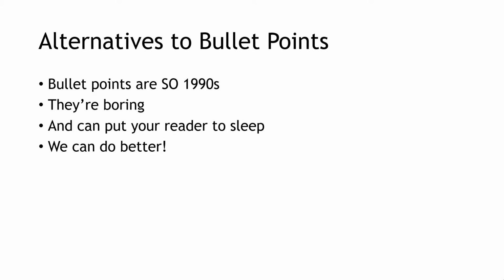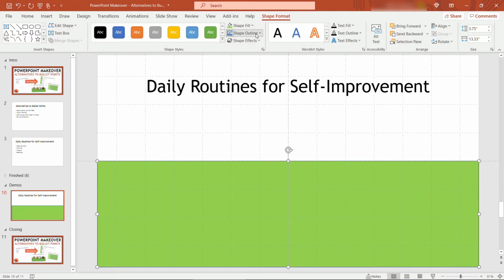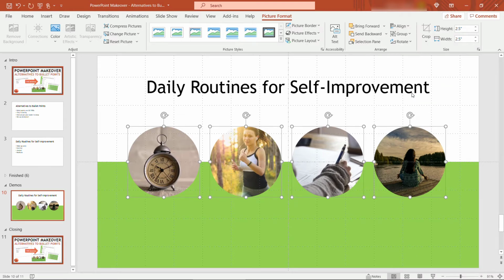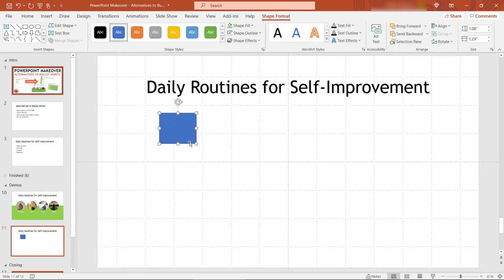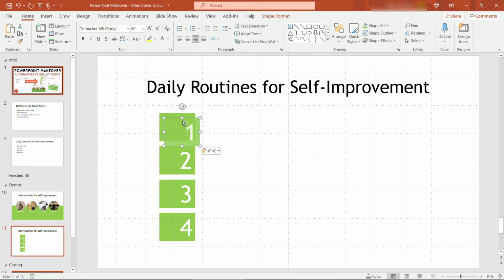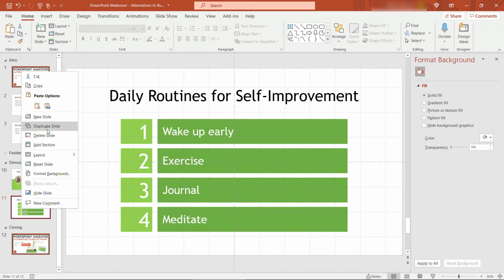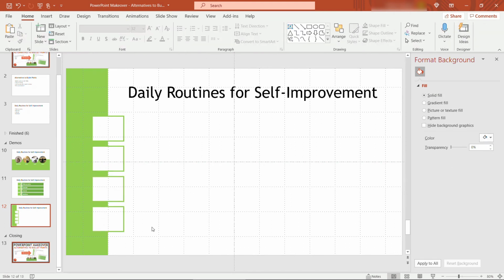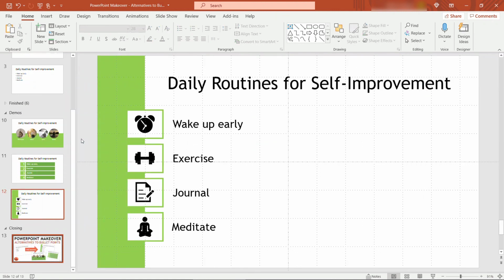Creative and Fun PowerPoint Ideas and Tips: 3 Designs to Try Instead of Plain Old Bullet Points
When people say “death by PowerPoint,” the first thing that comes to mind is tons of slides with boring ol’ bullet points.  You can do better!

In a hands-on demo, we’ll see three alternatives to bullet points, transforming them into something with more visual WOW factor.  No special templates needed; we’re starting from scratch!

00:00 – Video intro
00:16 – Why you should avoid boring bullet points in your slides!
00:32 – Design alternative #1
02:51 – Design alternative #2
04:57 – Design alternative #3